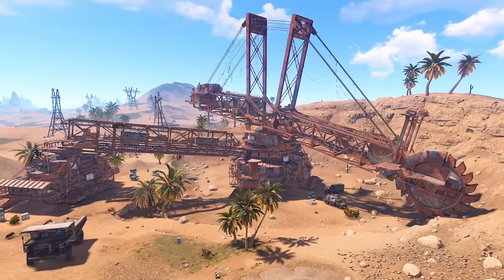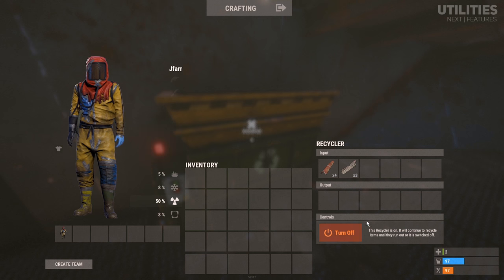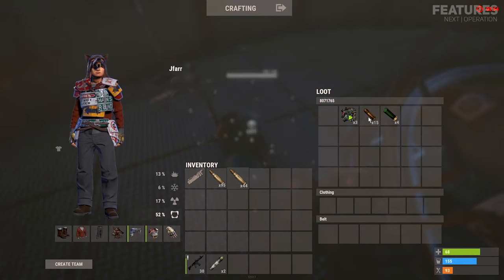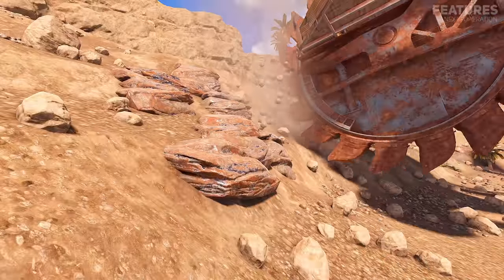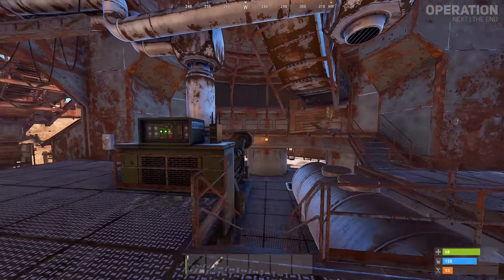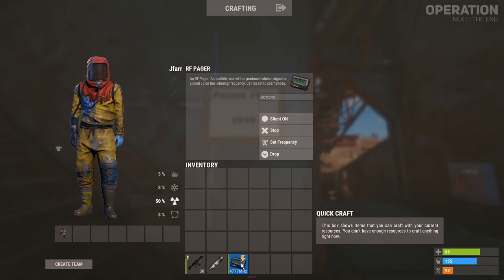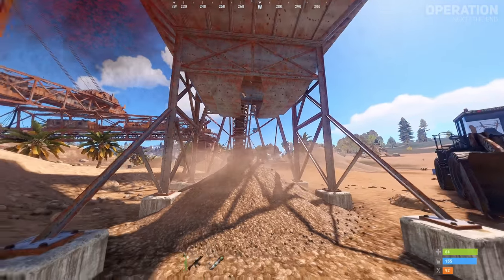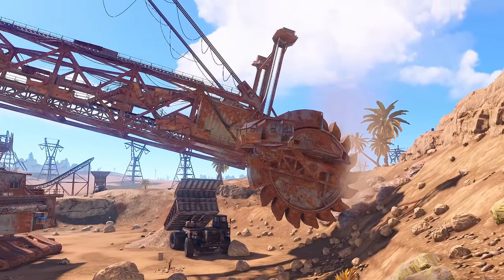Giant Excavator Pit Guide | Rust Tutorial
The giant excavator pit is a fun, different and resourceful monument which will require players to sit and protect while the excavator is in operation. Make sure to bring adequate protection, friends and just enough diesel fuel to get what you need.

Timestamps:
00:00 - Intro
00:08 - The loot
00:38 - Utilities
00:52 - Features
01:19 - Scientists
02:11 - Fake rocks
02:26 - Operation
02:43 - Fueling and powering
03:02 - RF Pager Frequency
03:23 - Finding the control room
04:00 - Looting the resources
04:25 - Dangers
04:40 - Excavator output
05:08 - Conclusion

♫ MUSIC USED ♫
Epidemic Sounds
1. Bottai - Ooyy
2. Daxten - Breathe
3. Reversed Beginning - Luwaks
4. Heliolingus - Ooyy